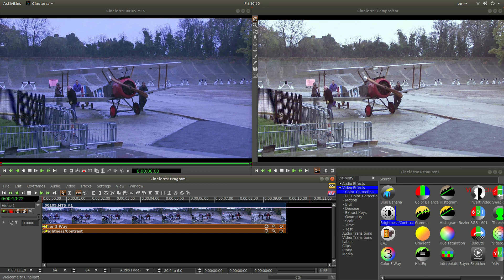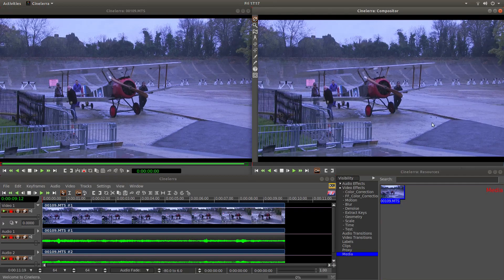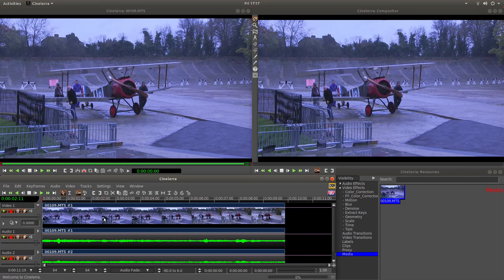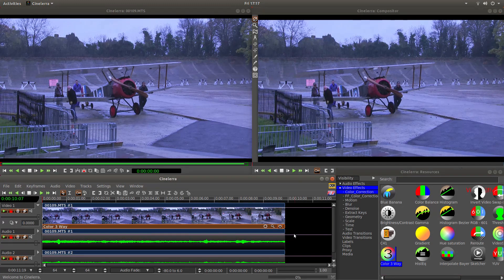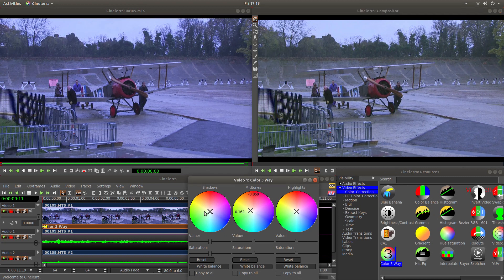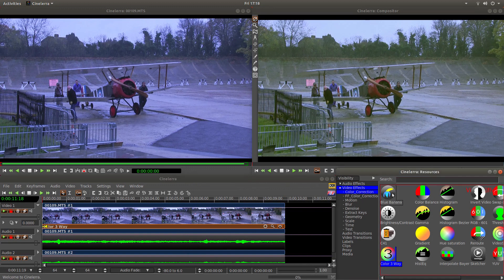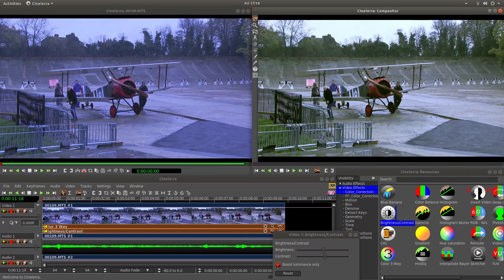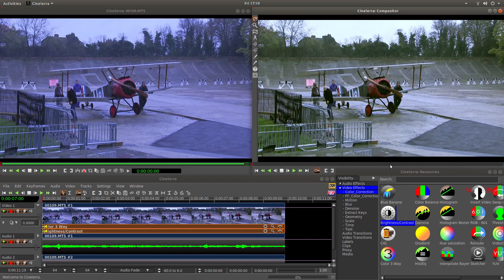Cinelerra GG Infinity: Video Clip Color Correction A Video Editing Tutorial.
How to correct/improve the colour of a  video/movie clip using Cinelerra-GG Infinity.
Cinelerra-GG Infinity: Quick And Easy Video Editing Tutorial For Beginners.